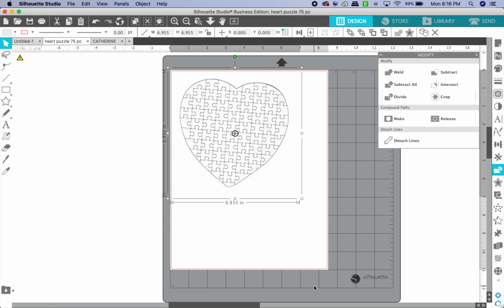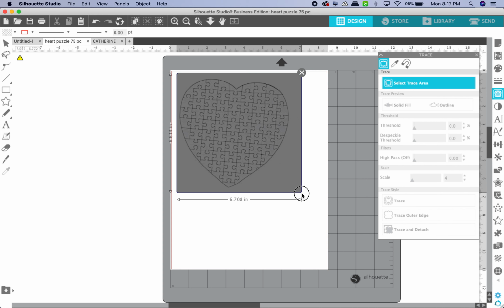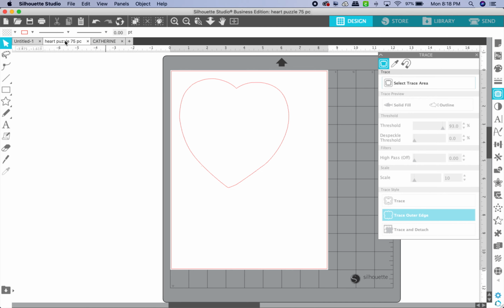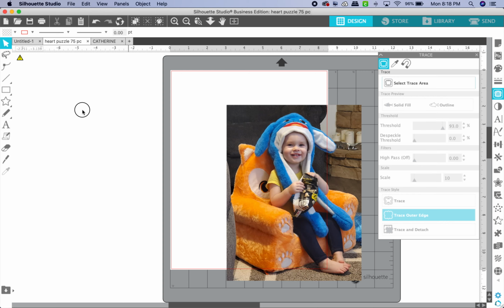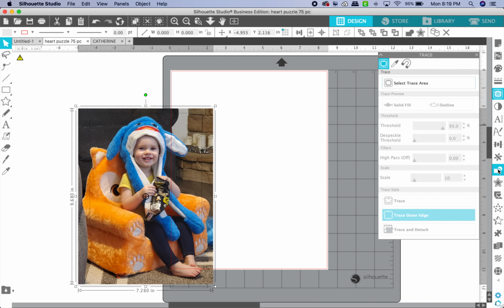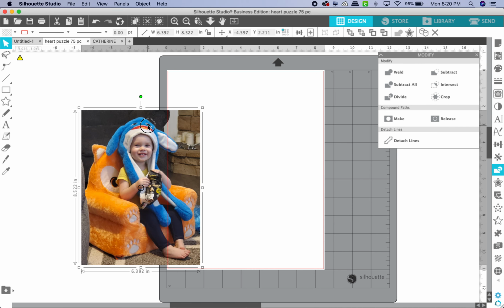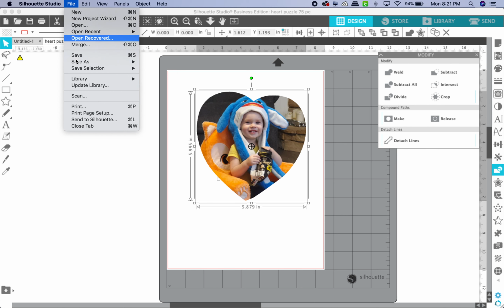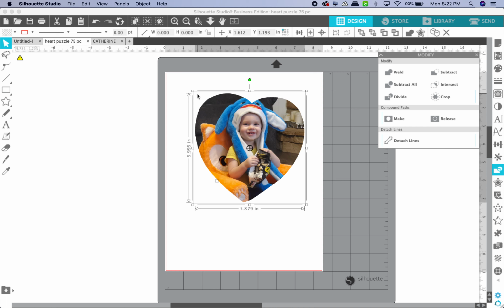cropping a photo to fit a shape in Silhouette Studio